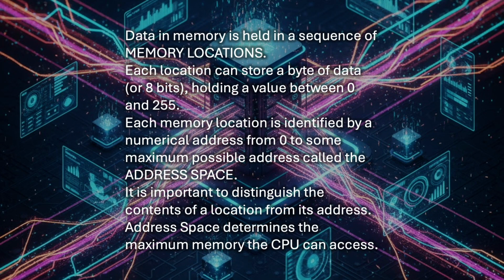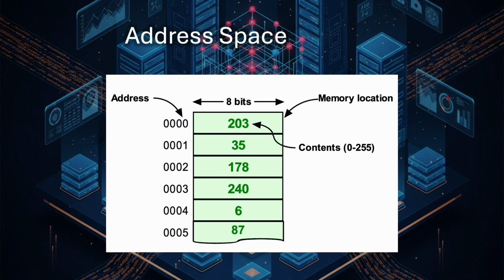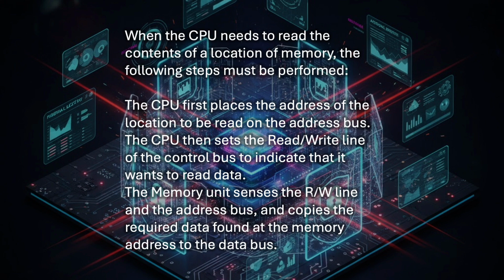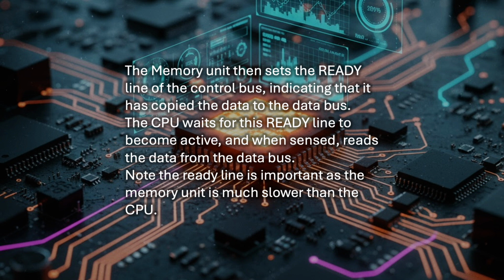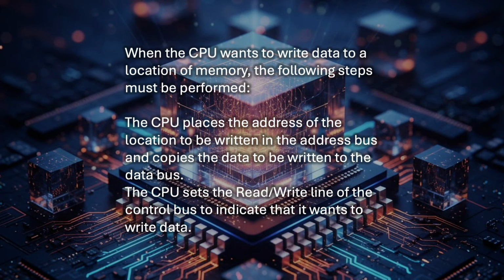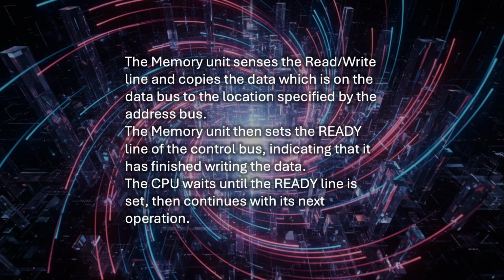The Memory Unit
Educational video that explains how main memory interacts with the CPU.